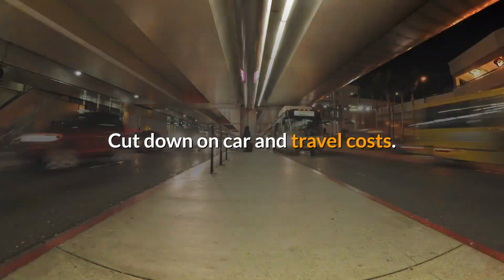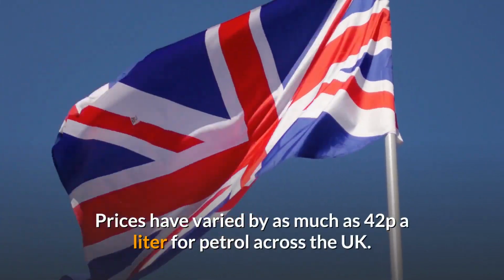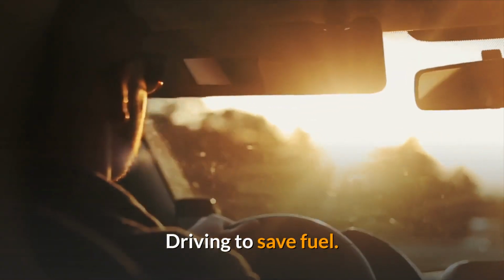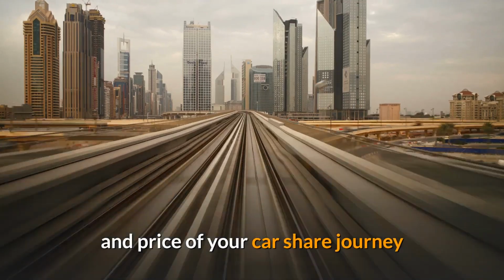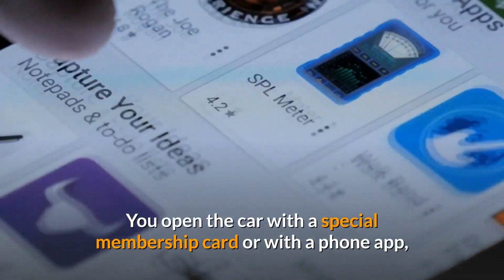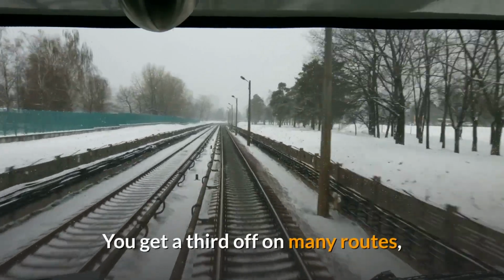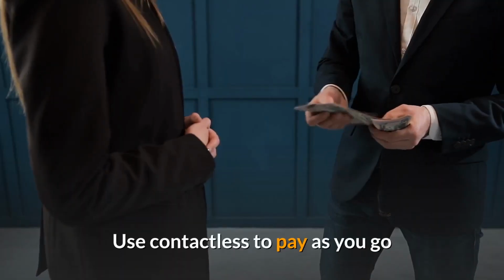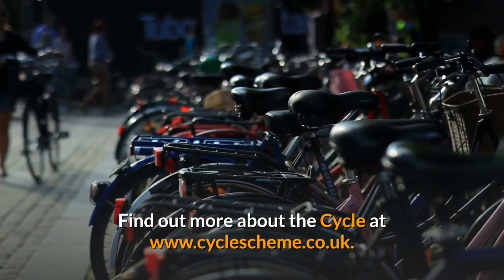How to cut down on car and travel costs| UK